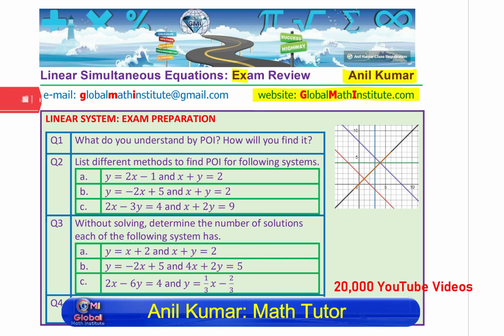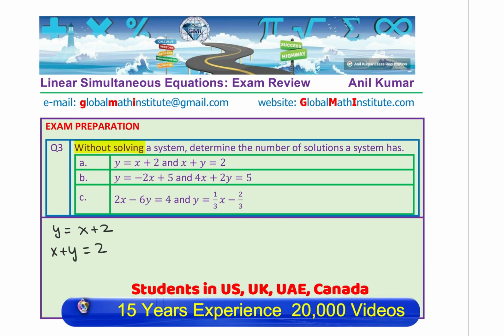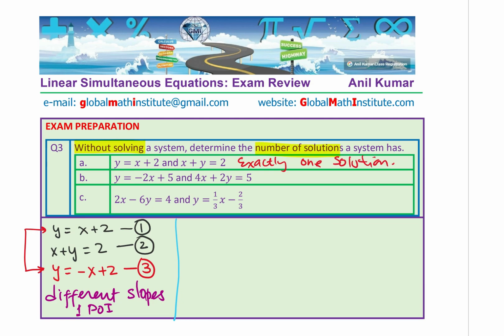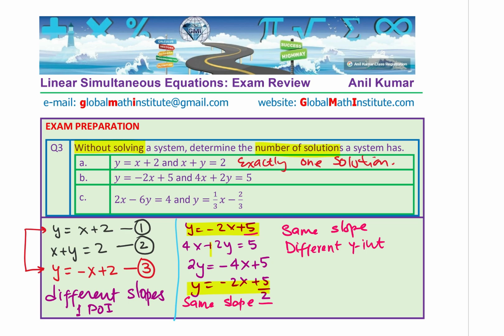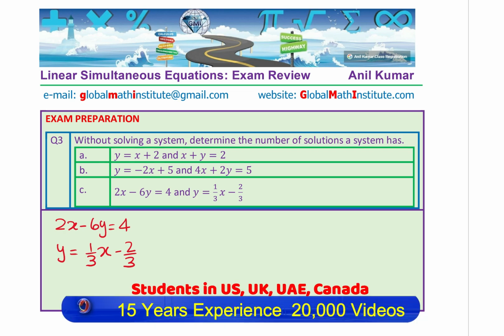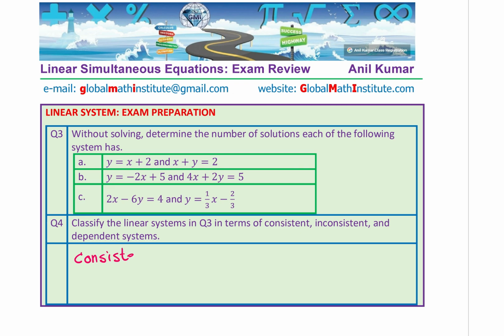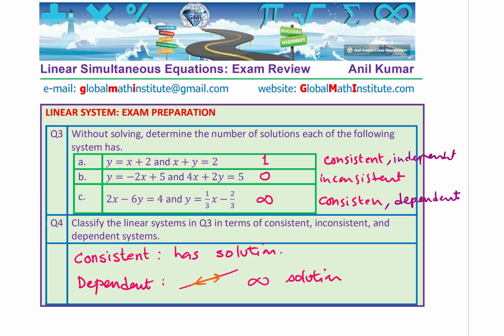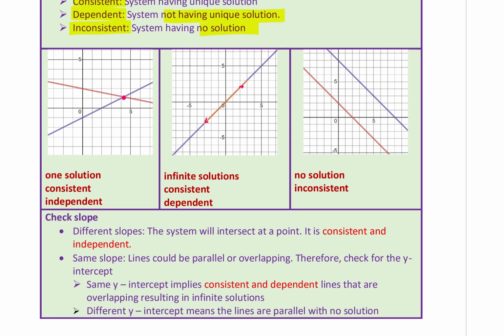Q3-4 What is Consistent Dependent and How to Find Number of Solutions in Linear System